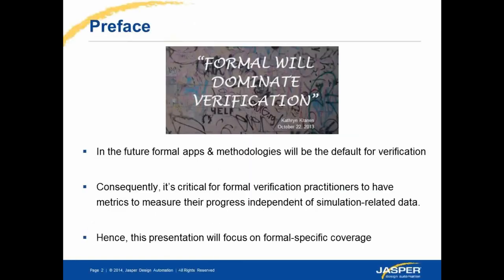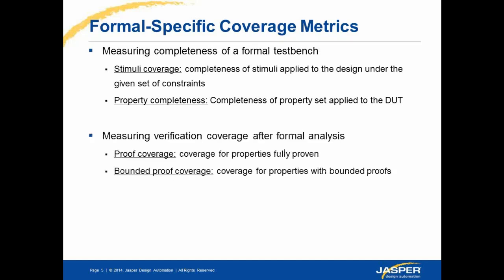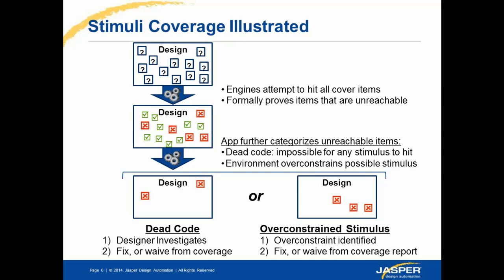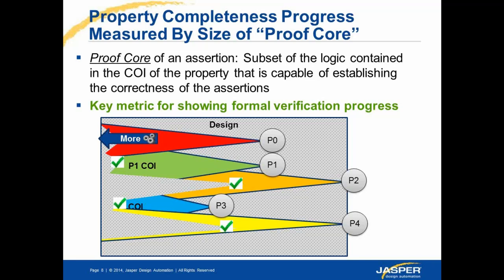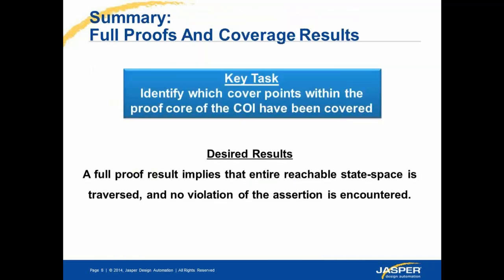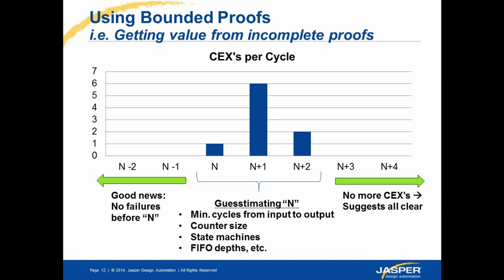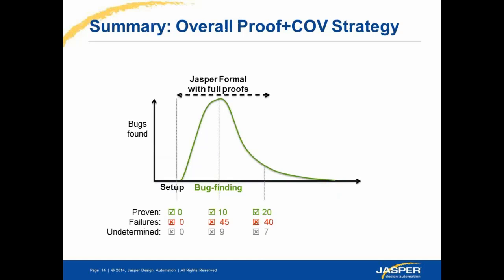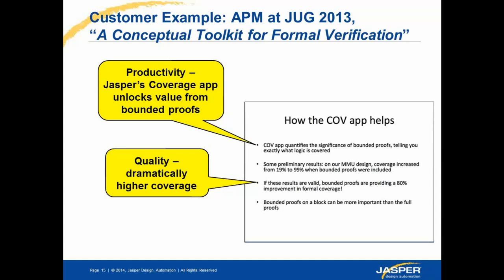Formal-based Coverage-Driven Verification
Recorded at: Formal Verification Conference, India
Date: 15th May 2014
Presenter: Sai Karthik Madabhushi
Title: Formal-based Coverage-Driven Verification

In the not too distant future formal will be your default choice for virtually every verification task.  As such, it's critical for formal practitioners to have metrics to track their progress independent of simulation-related data.  Hence, this presentation will focus on formal-specific coverage metrics for stimuli and property completeness, as well as proof coverage -- both for bounded and full proofs.  We will show how this data will help you guard against the potential over-constraint problem and eliminate false confidence in design correctness, as well as provide an empirical measurement of the ROI of your formal verification.